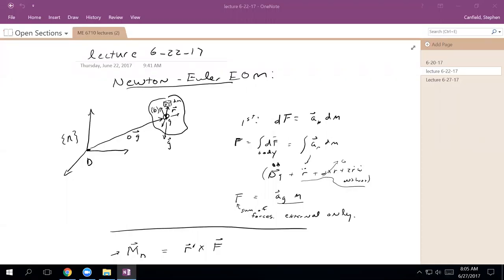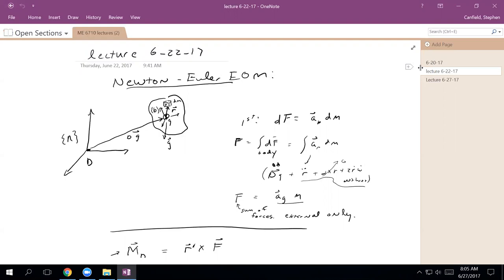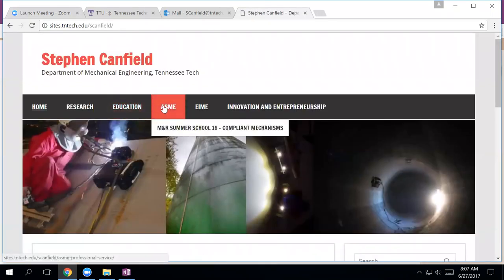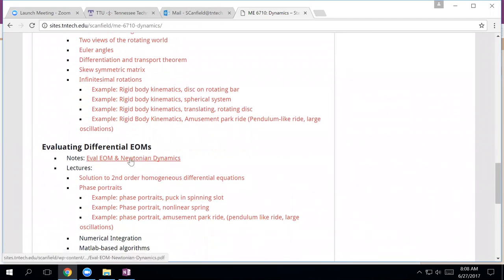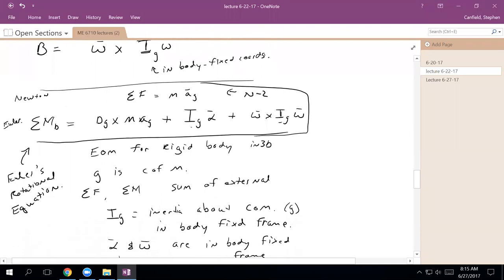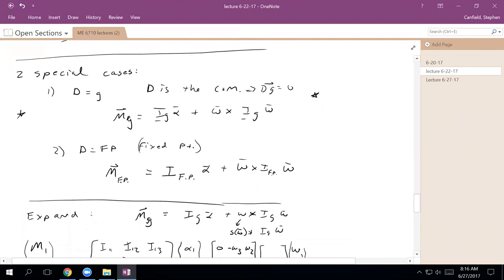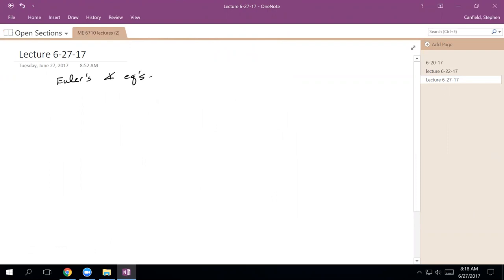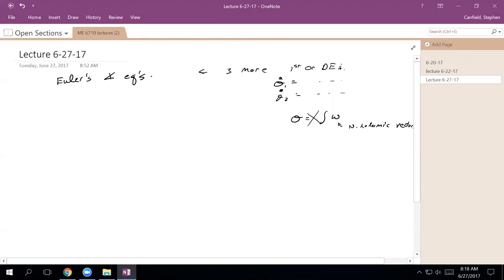lecture 6-27-17 part 1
Euler's angle equations, (3 first or DE's), inertia matrix